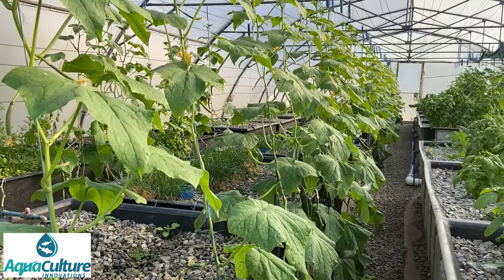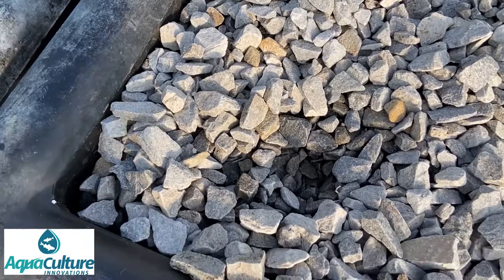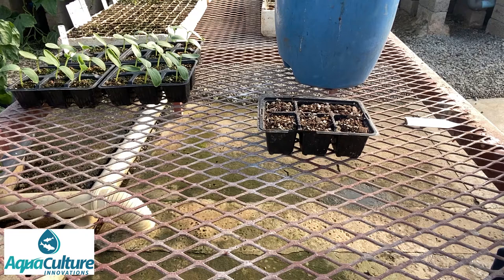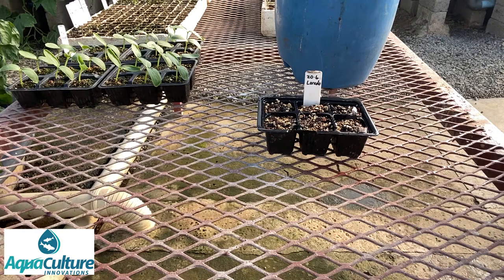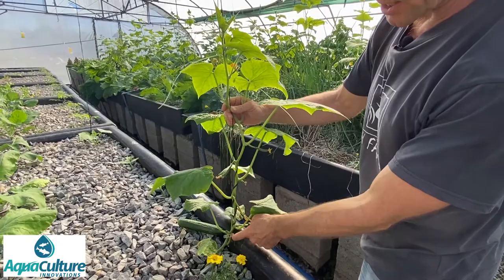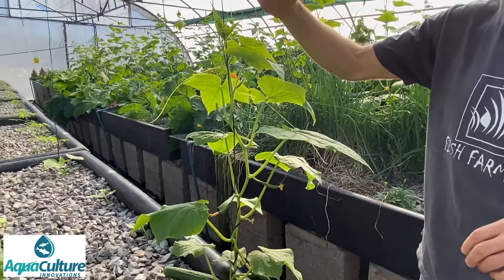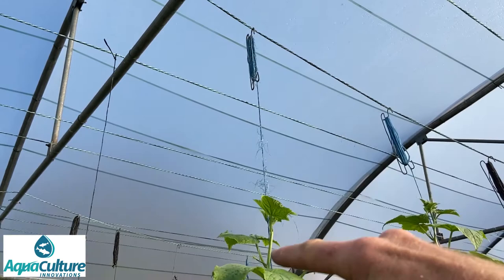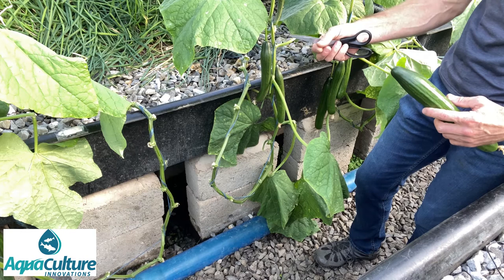Cucumber farming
This module takes you through the steps involved in farming cucumbers in aquaponics, through planting, trellising, pruning, harvesting and pest control.